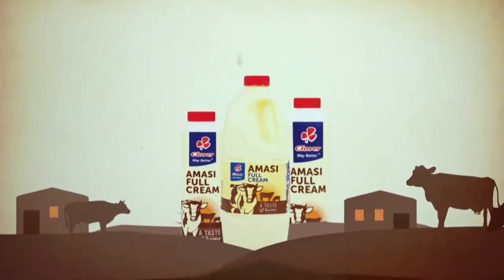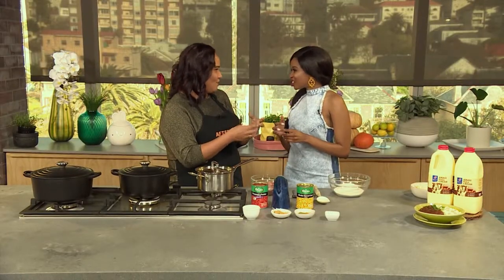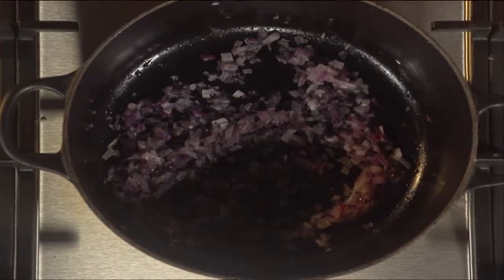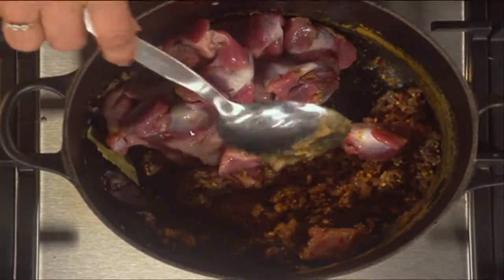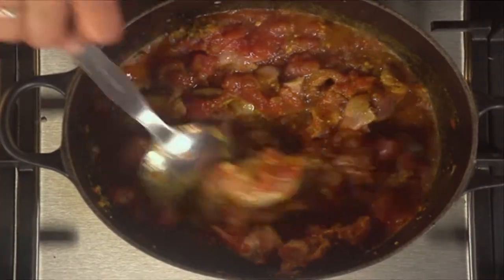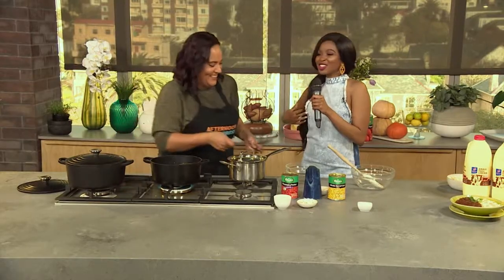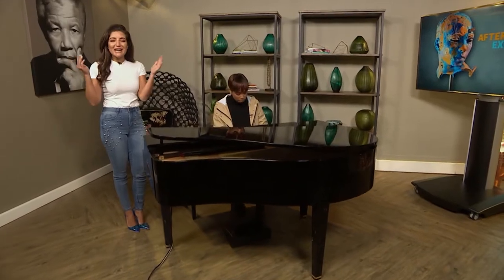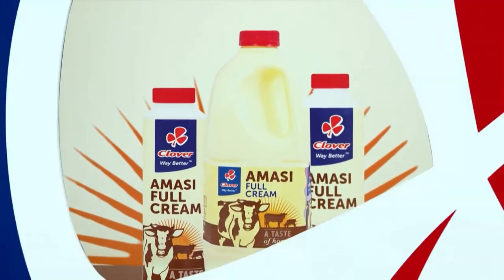Chicken Giblet Curry with Clover Amasi Krummel Pap | Afternoon Express | 7 September 2018